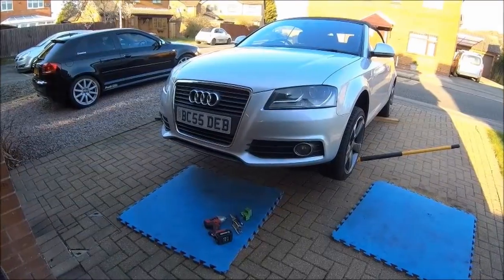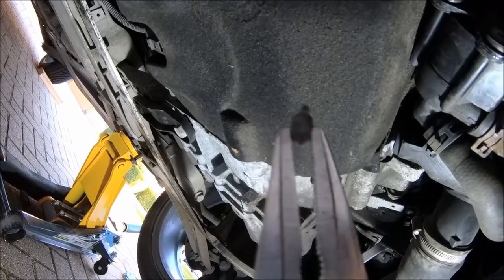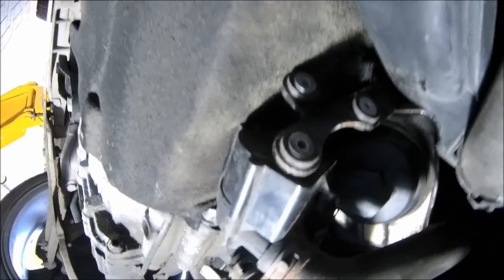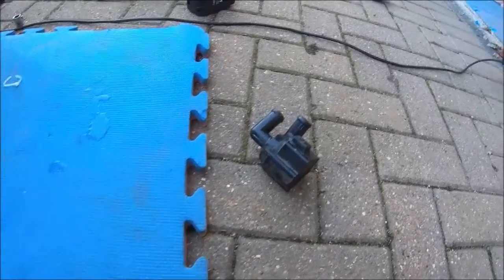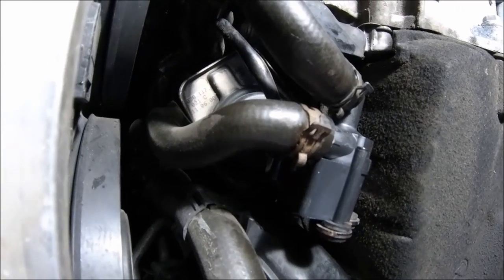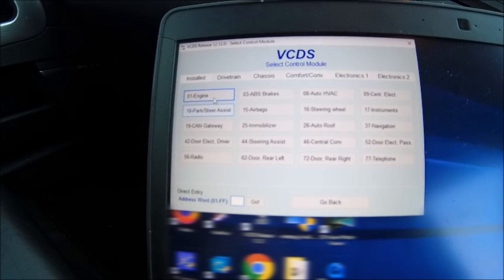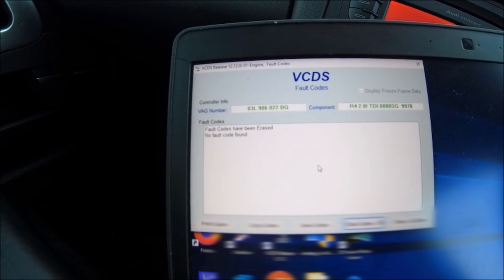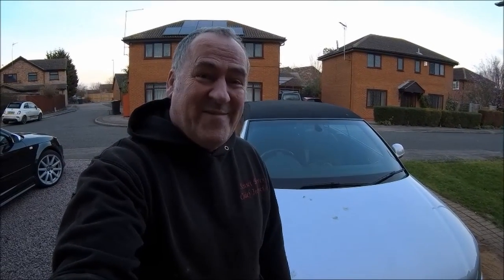Audi A3 - Secondary Water Pump Issue P261A-000 Open Circuit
Well we all knew I would be back on this job... the dreaded P261A-000 Open Circuit  fault returned so time to swap out the part for a new OEM one.